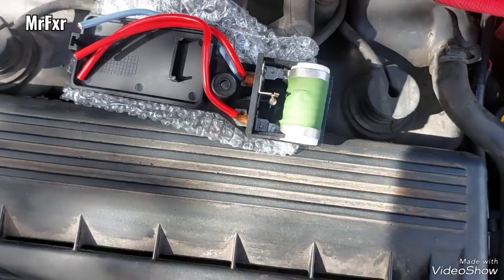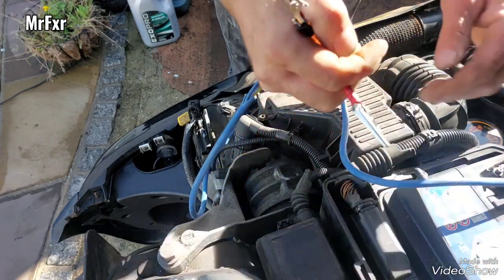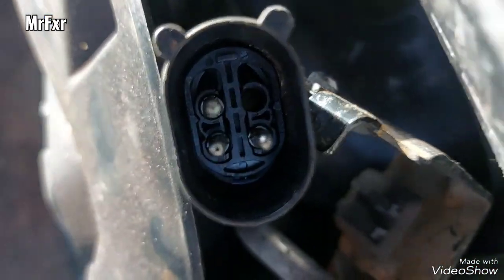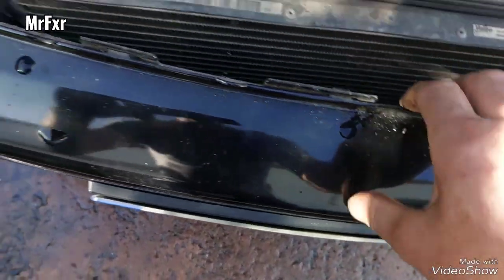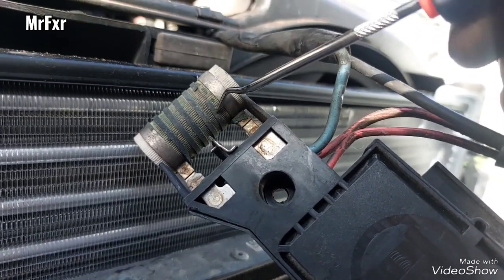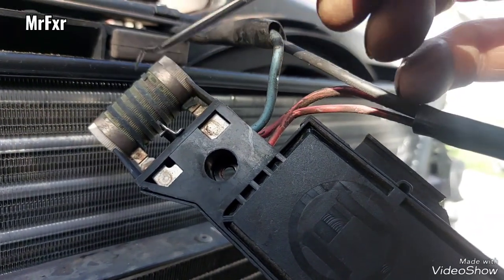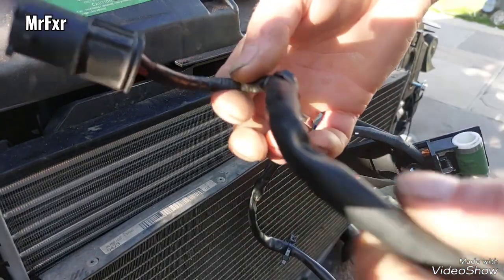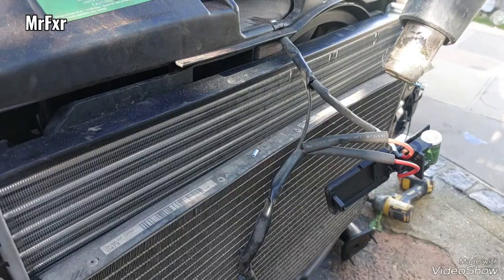Mini One R50 radiator fan resistor replacement